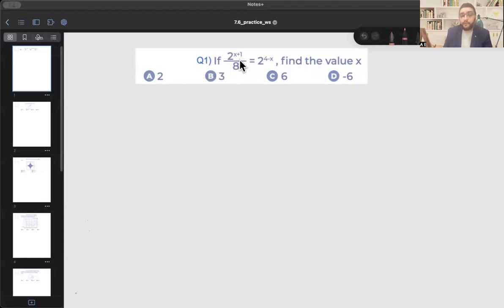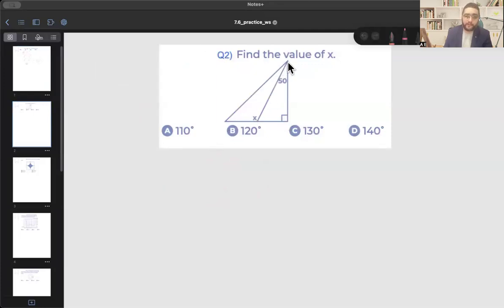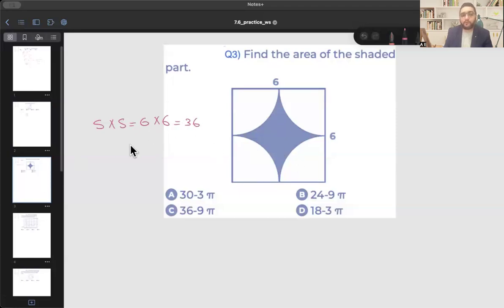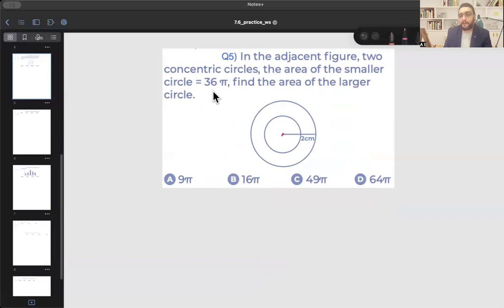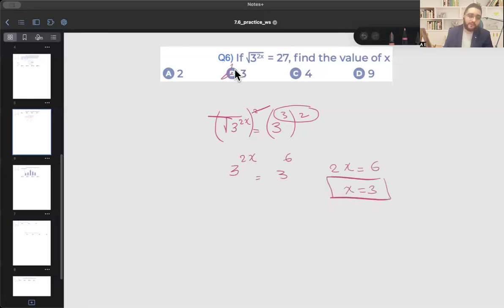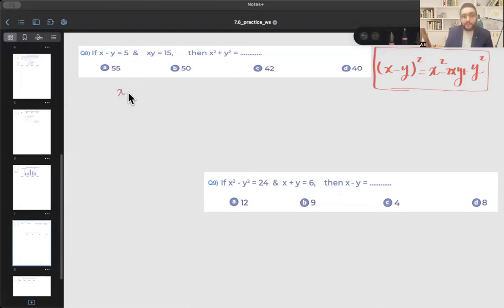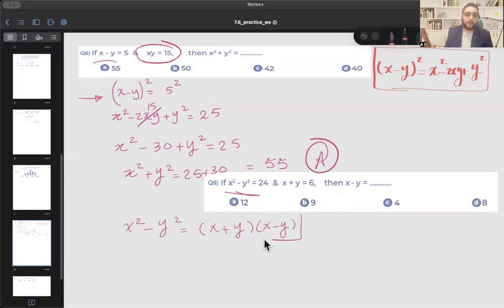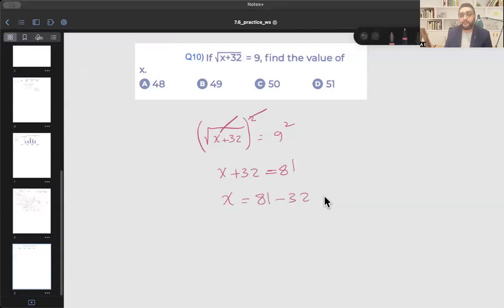GAT Math Important Questions /Mr.EBEID